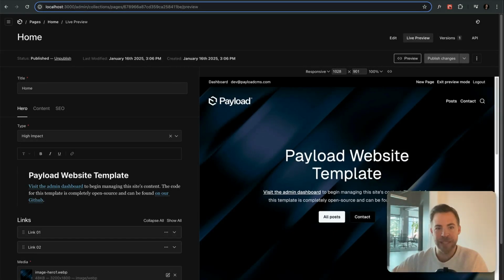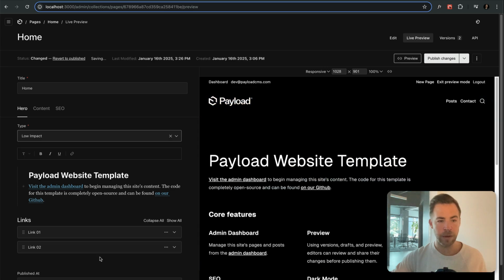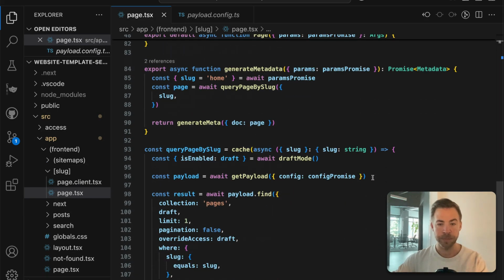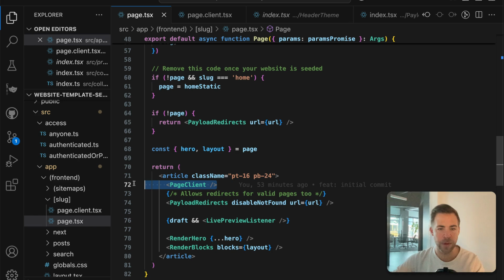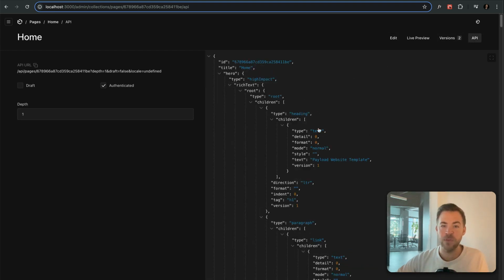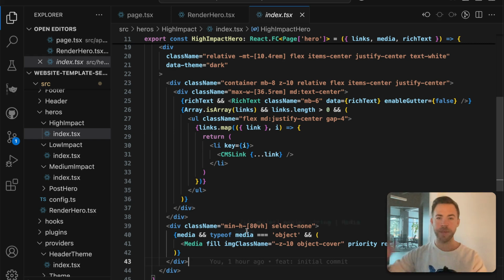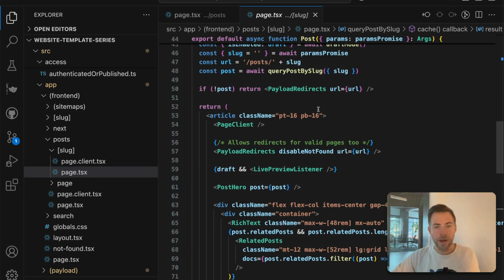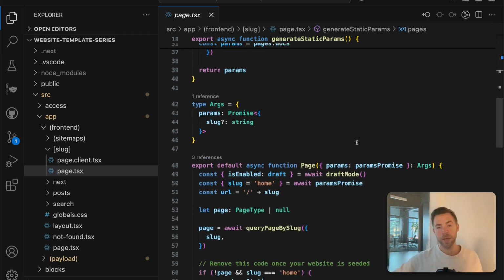Learn advanced Next.js with Payload: Rendering CMS data in React - Part 2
In part two of this series, we'll walk through the Payload website template in finer detail, explaining how everything is rendered—such as how we go from data on the backend to React components in Next.js on the frontend. This includes pages, posts, forms, and how all these things work together.

As an outcome to this series, you’ll learn everything you need to know to become an expert in modern Next.js website development.

What is Payload?
Payload is the most popular open-source Next.js backend and the fastest growing JavaScript fullstack solution. It closes the gap between headless CMS and application framework, powering everything from enterprise websites to internal applications. It trusted by both independent developers and the Fortune 500.

CHAPTERS:
Overview of what we'll be talking about (00:00)
Starting a new Payload project (00:43)
Exploring the folder structure & components (01:12)
Features of the website template (01:24)
Pages collection overview & dynamic page layouts (02:22)
Dynamic page layout with layout blocks (03:50)
Payload config for Pages (06:02)
Hero component design and functionality (08:59)
Rendering blocks dynamically (12:06)
Next.js routing for pages (14:18)
Fetching and querying data with Payload local API (19:13)
Handling redirects in the template (26:50)
Building and rendering React components (30:10)
Rich Text Fields and custom blocks (42:56)
Media components for videos and images (49:43)
Posts vs. Pages: Different layout approaches (1:00:24)
Dynamic form handling with Payload (1:09:06)
Customizing the blocks, fonts, and logos (1:13:43)
Upcoming topics and optimizations (1:14:10)